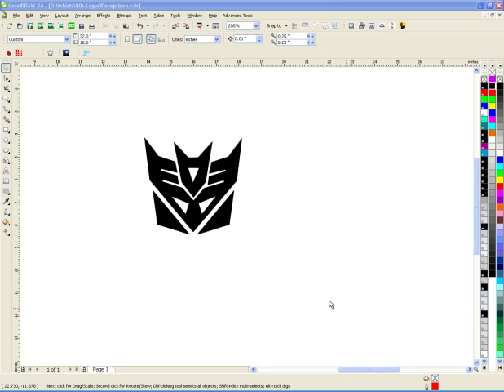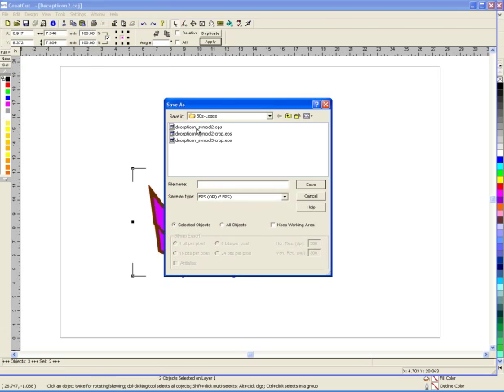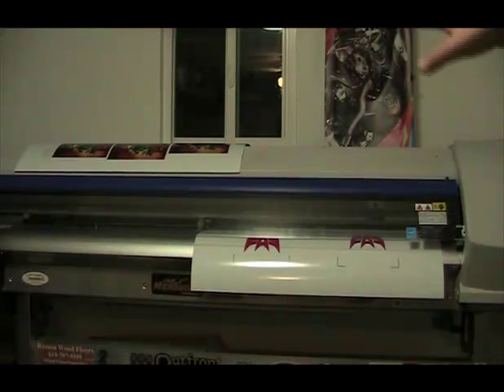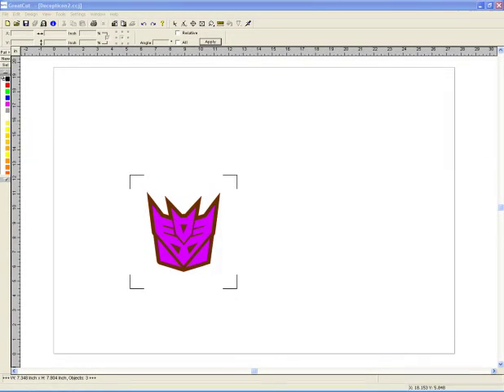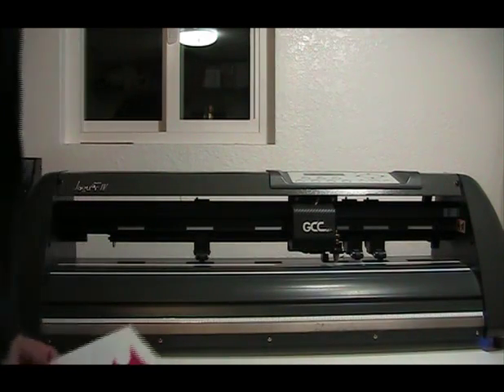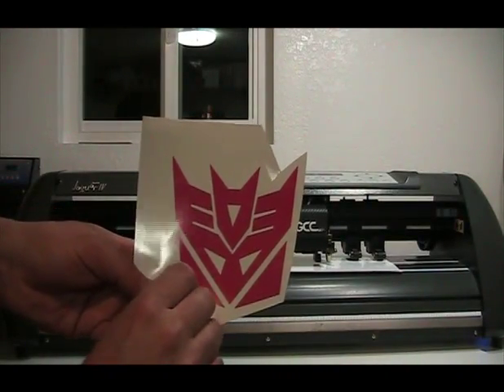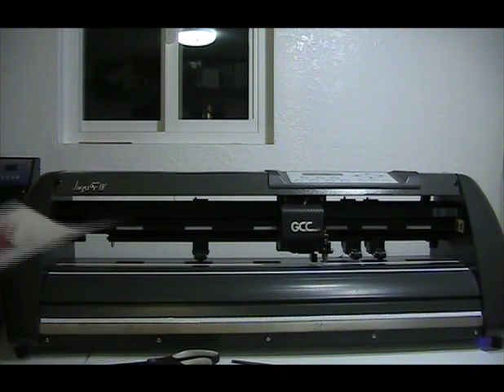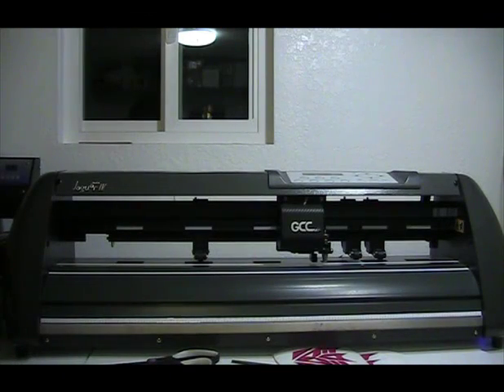Synergy 17 - Contour cutting with the GCC Optical Eye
In this video, I'll show you what the optical eye on a cutter is used for and how to contour cut.